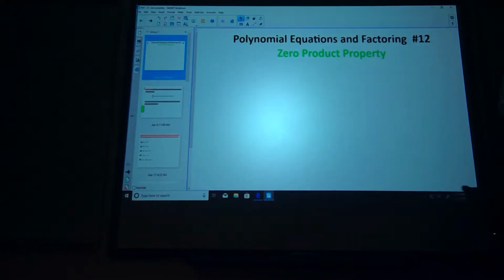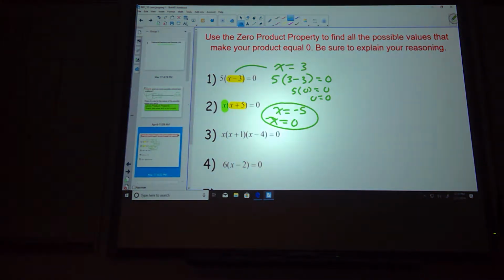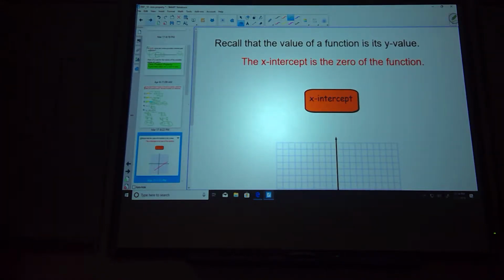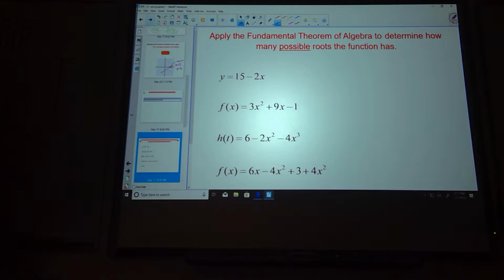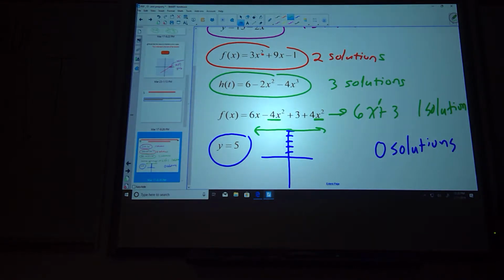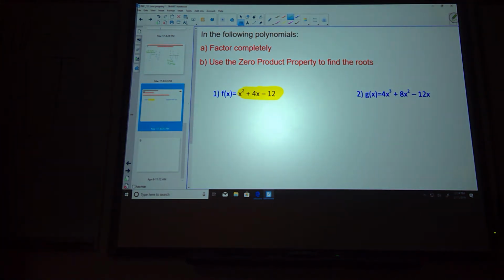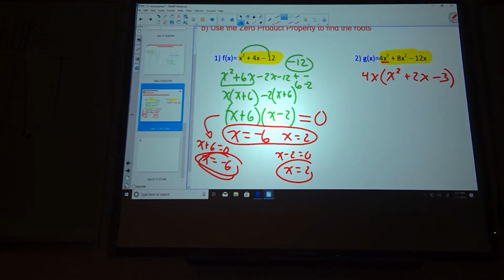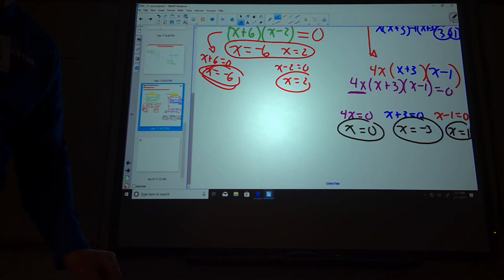CP Algebra 1 Feb 11 2019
zero product property, solving once you factor a trinomial